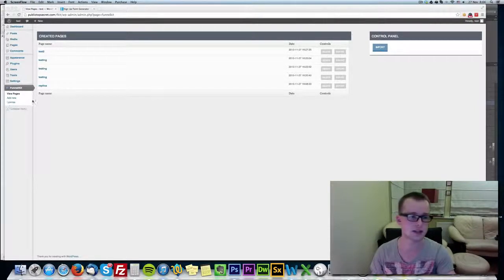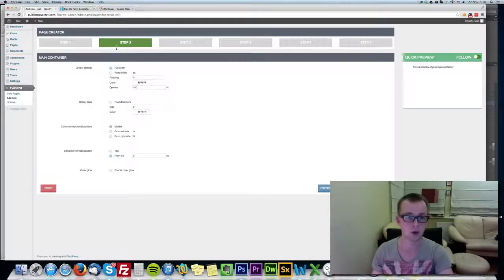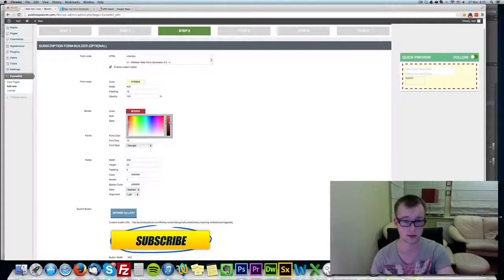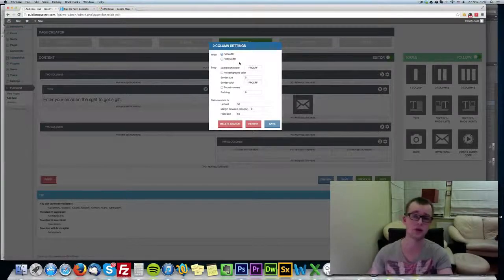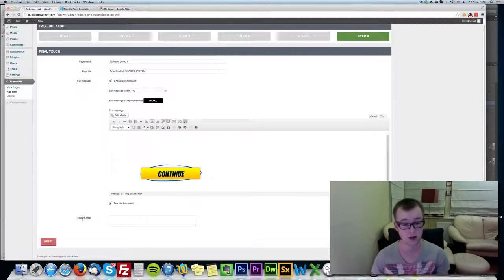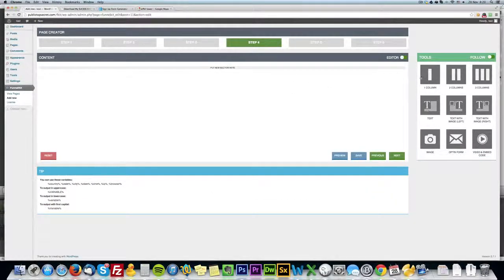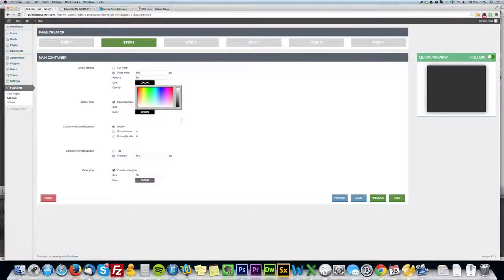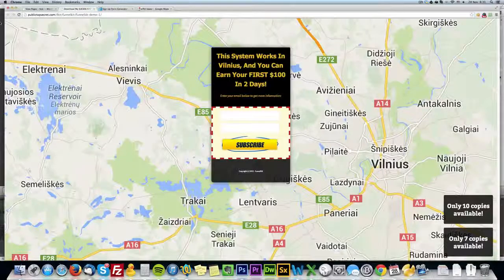Funnelkit review - How to create an outstanding squeeze page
NEW! Simple software creates
squeeze pages that could skyrocket
your business!
Get 3 Times More Leads!

DISCOVER HOW TO EASILY CREATE
Massively Converting Sales Funnels
without any wordpress, html, css, php
or design experience